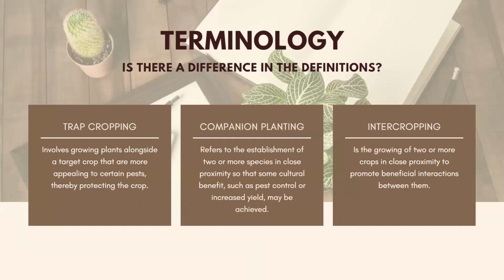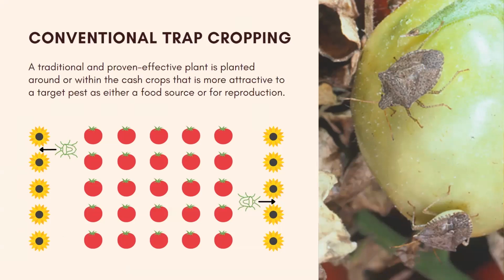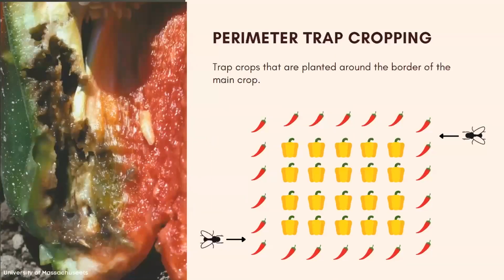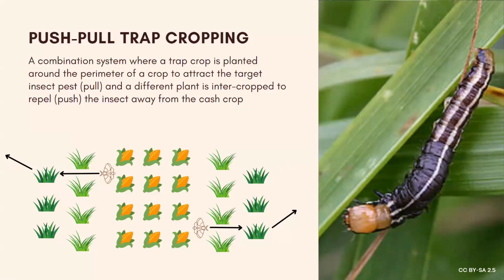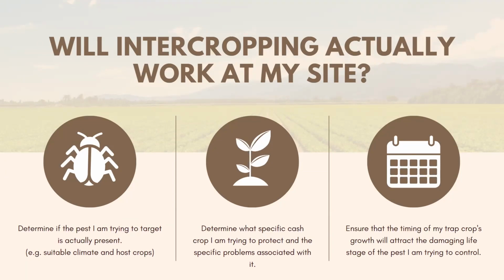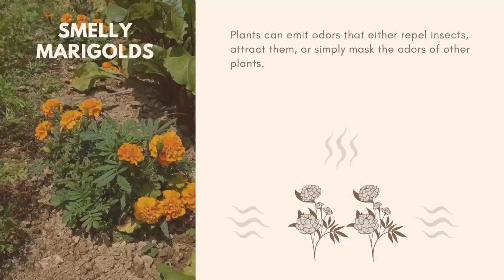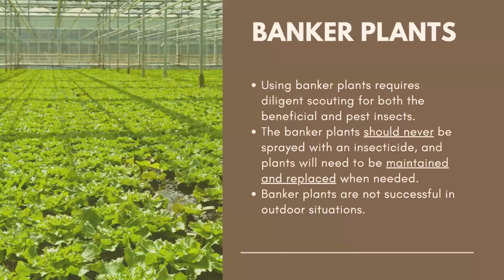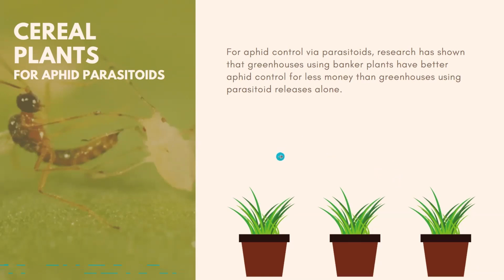Companion Planting and Trap Cropping